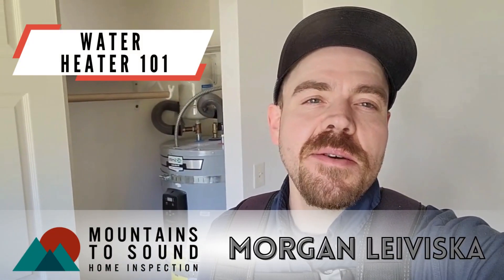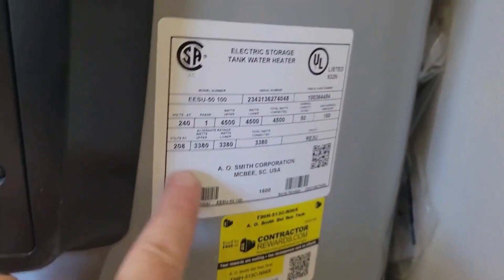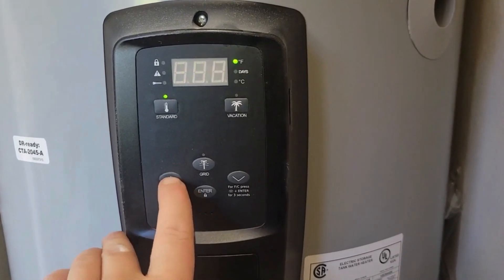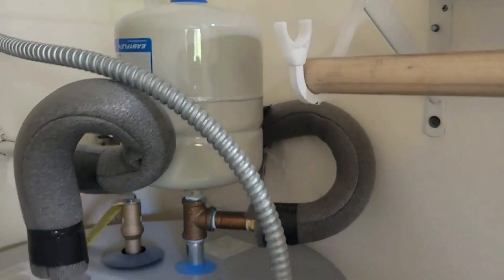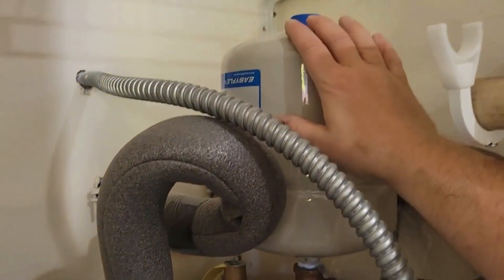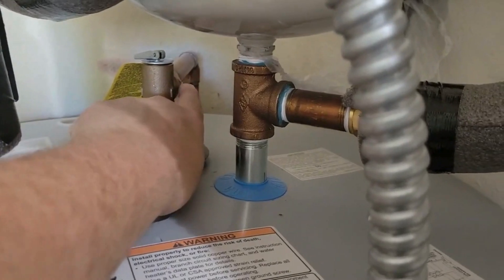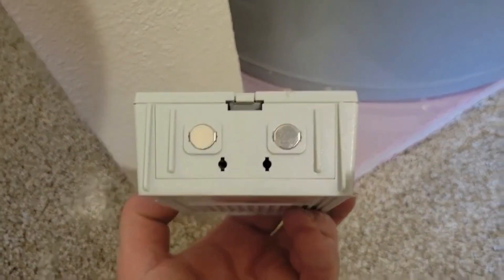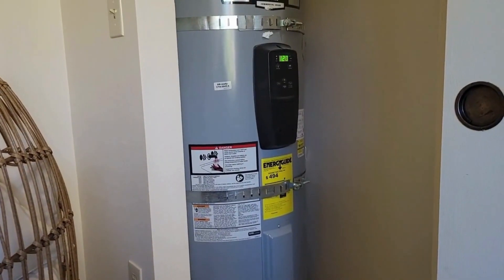𝗪𝗮𝘁𝗲𝗿 𝗛𝗲𝗮𝘁𝗲𝗿 𝗕𝗮𝘀𝗶𝗰𝘀! - 𝗪𝗛𝗔𝗧 𝗗𝗢 𝗬𝗢𝗨 𝗞𝗡𝗢𝗪?? 🤔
Water heaters have a lot of critical parts and if you're new to homeownership, this video might be for you!
𝗠𝗼𝘂𝗻𝘁𝗮𝗶𝗻𝘀 𝘁𝗼 𝗦𝗼𝘂𝗻𝗱 𝗛𝗼𝗺𝗲 𝗜𝗻𝘀𝗽𝗲𝗰𝘁𝗶𝗼𝗻
🌎 𝗵𝘁𝘁𝗽://𝘄𝘄𝘄.𝗺𝘀𝗵𝗼𝗺𝗲𝗶𝗻𝘀𝗽𝗲𝗰𝘁𝗶𝗼𝗻.𝗰𝗼𝗺
𝗔 𝗧𝗲𝗮𝗺 𝗬𝗼𝘂 𝗖𝗮𝗻 𝗧𝗿𝘂𝘀𝘁!